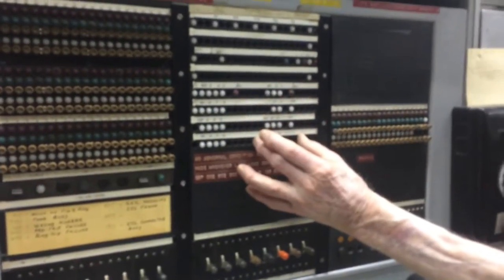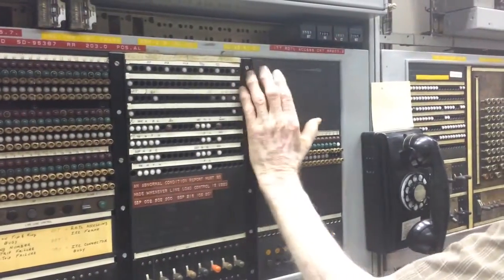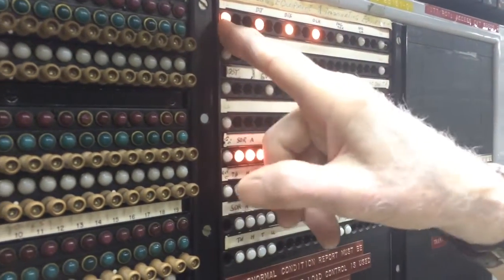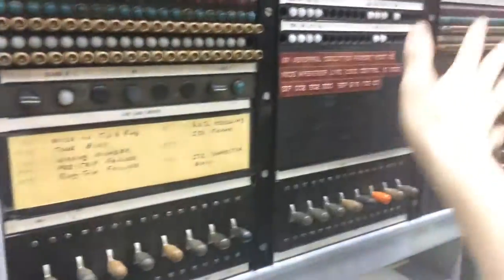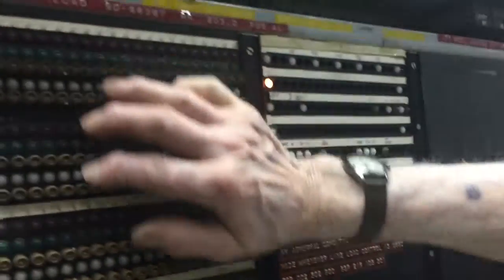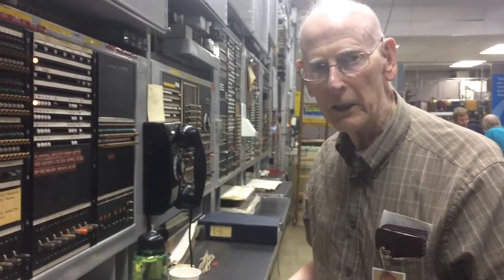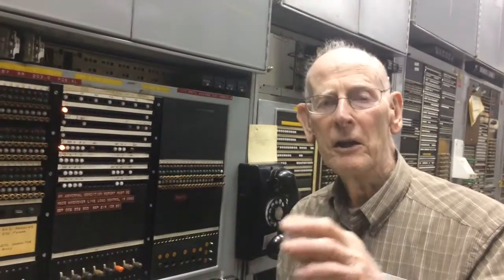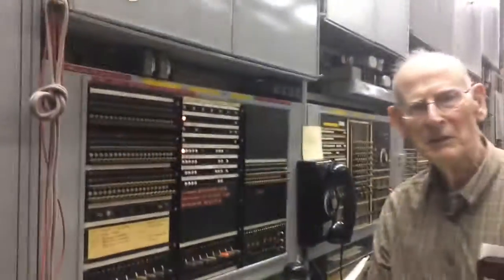Les Talks No. 1 Crossbar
I took this video for personal educational use, and never really intended to publish it, but here it is in case anyone wants to see it. Audio is bad, camera work is shaky.

demonstrates terminating sender test, call path thru crossbar, and MF tones
also alarm annunciator box